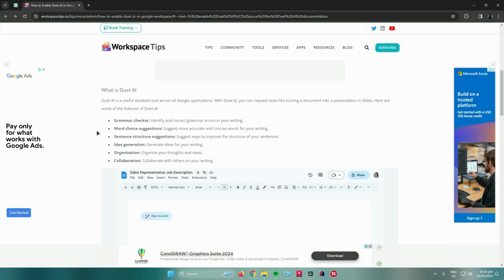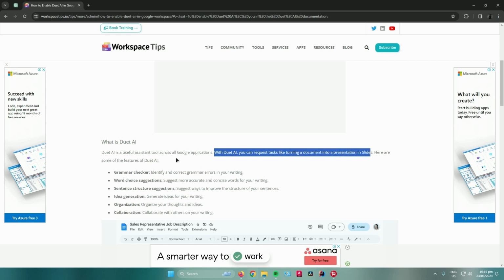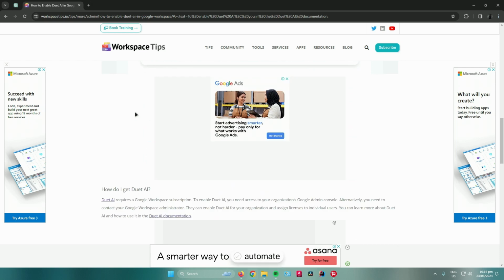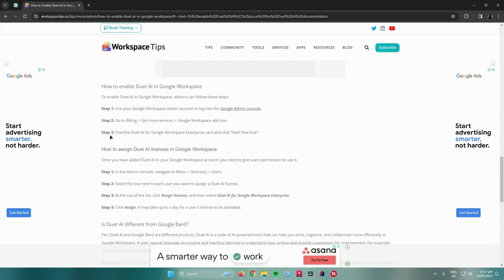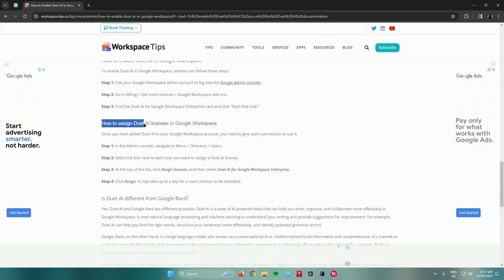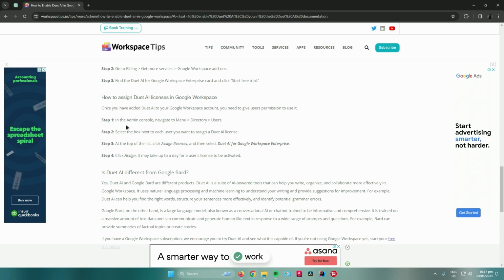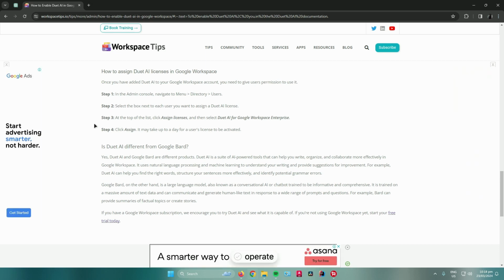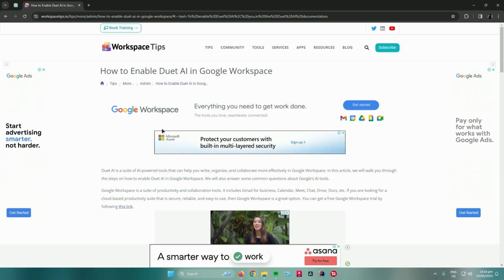How to Enable Duet AI in Google Workspace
In this short tutorial I show you Google AI in workspace and how to enable it.